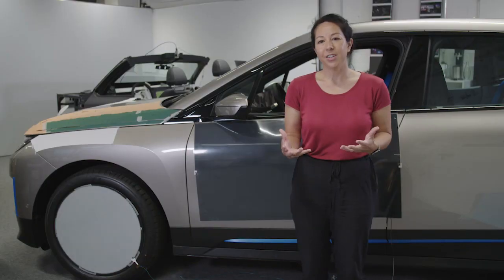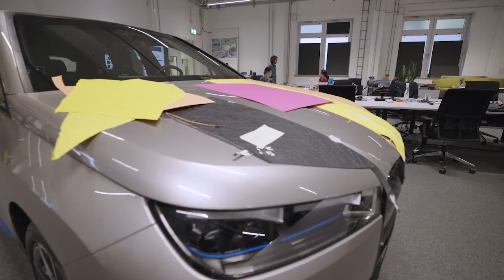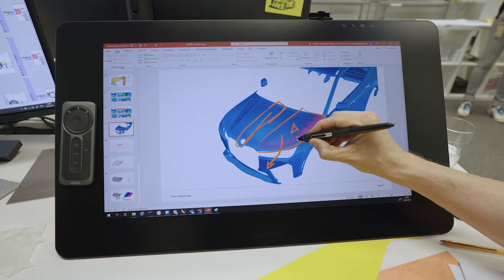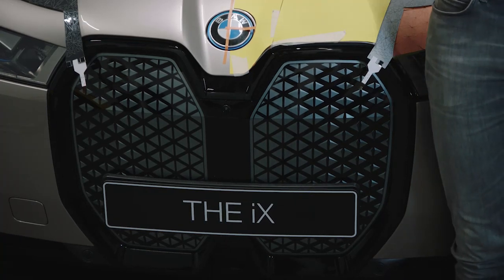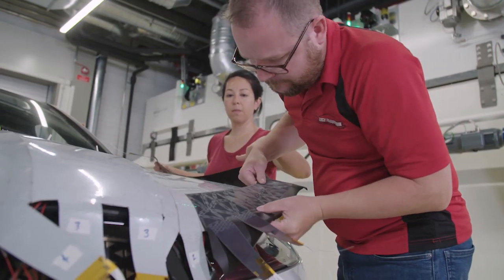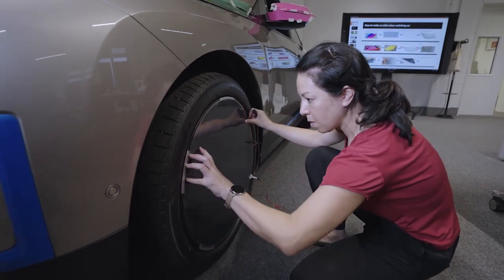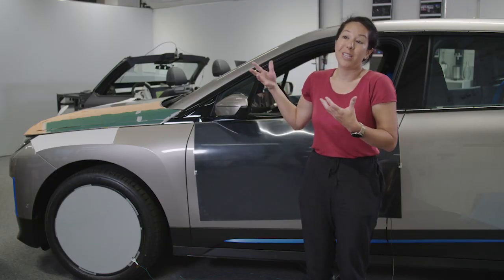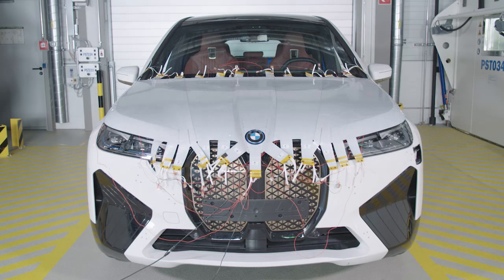BMW's Color-Changing Car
The iX Flow is covered in E-ink panels. Here's how they did it.